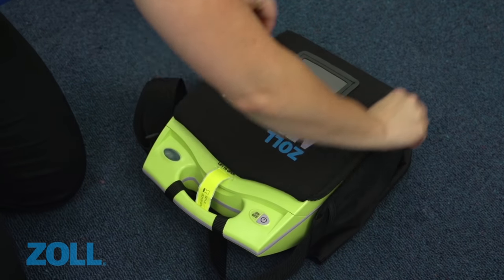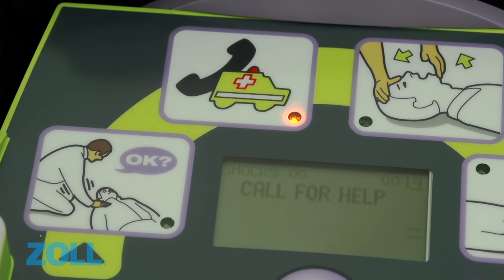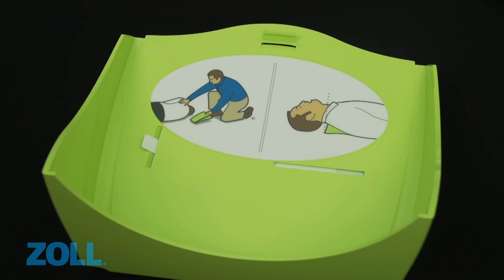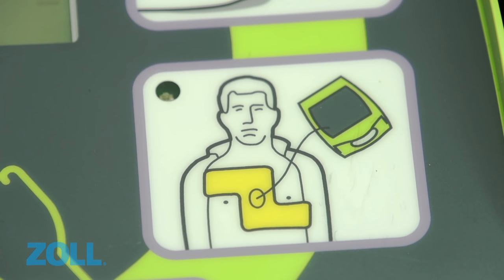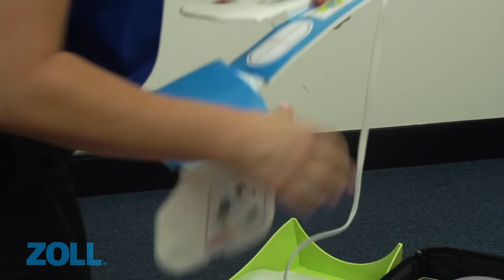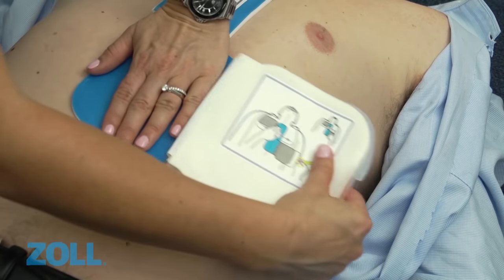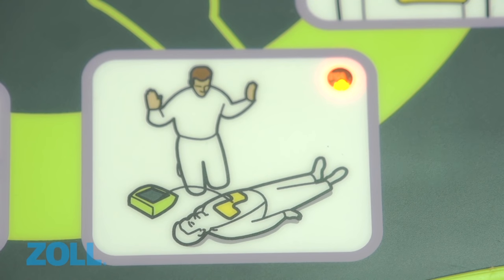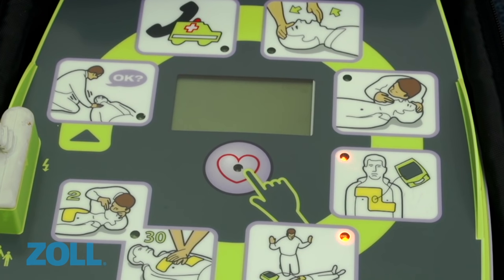ZOLL AED Plus - Demonstration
This video demonstrates the ZOLL AED Plus, an automated external defibrillator that can deliver prompt and effective care to sudden cardiac arrest victims. Watch this video to see how the ZOLL AED Plus works and how it can potentially save lives.